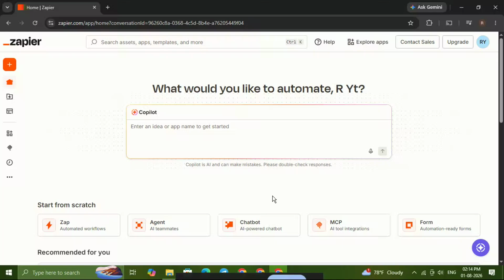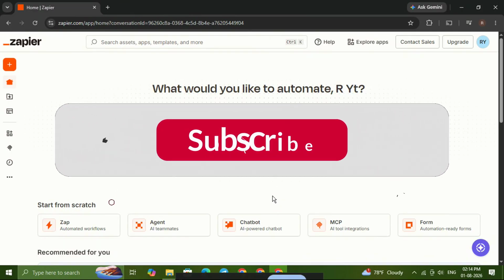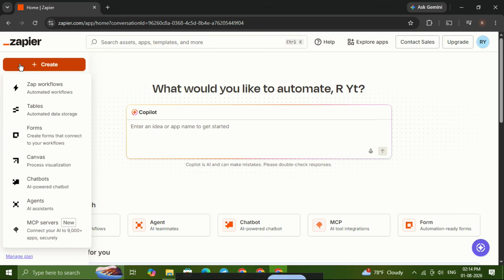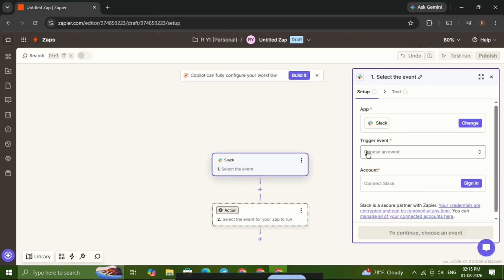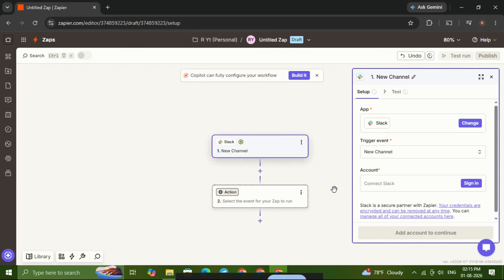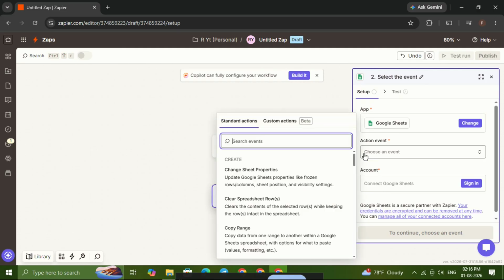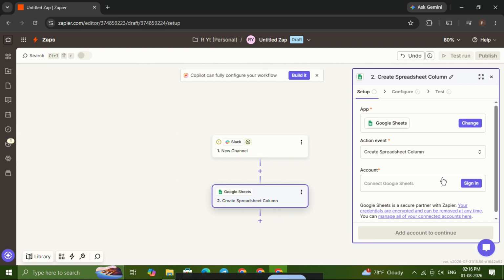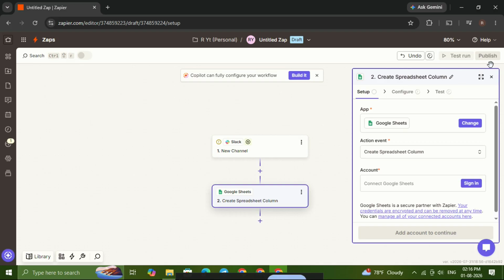How To Integrate Slack With Zapier For Automations (Easy Setup Guide)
Learn how to connect Slack to Zapier for automations with this easy step-by-step tutorial. Set up a Slack trigger, choose an action app, test your Zap, and publish your workflow.

🕚Timestamps:
0:00 Intro
0:22 Go To Zapier And Start A New Zap
0:47 Choose Slack As The Trigger App
1:16 Connect Your Slack Account
1:38 Add An Action App Like Google Sheets
2:08 Sign In To The Action App
2:26 Build, Test, And Publish Your Zap

✍️What You'll Learn In This Video:
• How To Connect Slack To Zapier For Automations
• How To Choose A Slack Trigger Event
• How To Add An Action App To A Zap
• How To Sign In And Link Your Accounts
• How To Test A Zap Before Publishing
• How To Publish A Slack To Zapier Workflow
• How To Build Simple No-Code Automations
• How To Save Time With Zapier And Slack

💡Pro Tips:
• Start with a simple Slack trigger before building advanced workflows.
• Test your Zap before publishing to catch connection issues early.
• Use clear trigger events so your automation is easier to manage.
• Keep your account permissions updated for smoother connections.
• Choose an action app that matches your exact workflow goal.